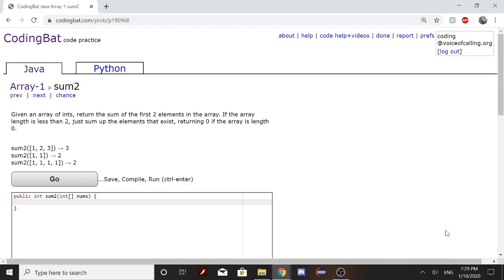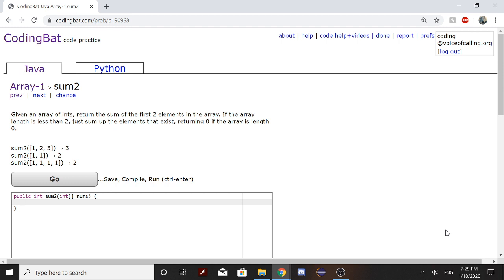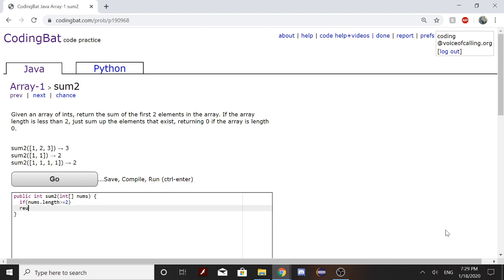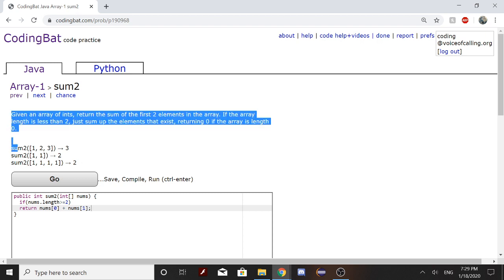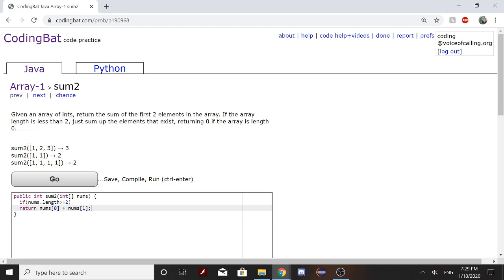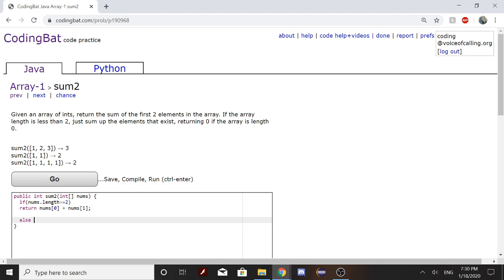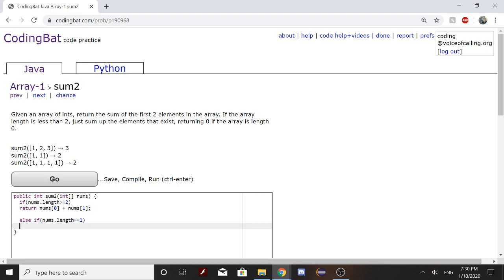Array-1 (sum2) Java Tutorial || Codingbat.com